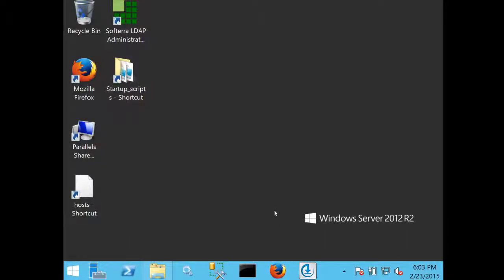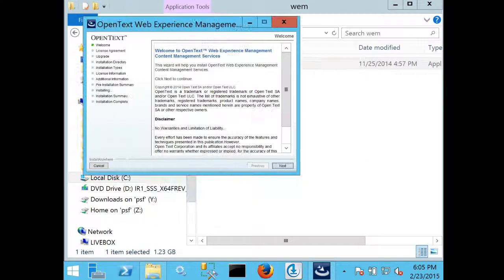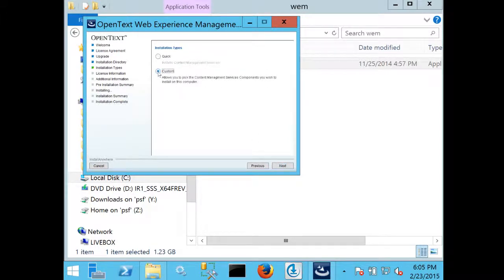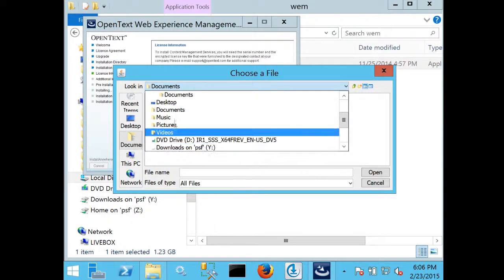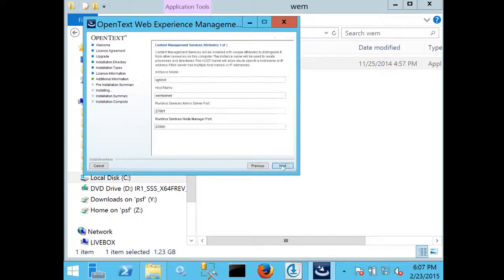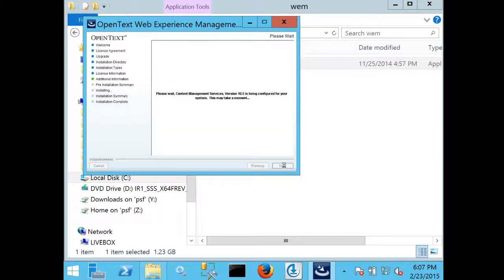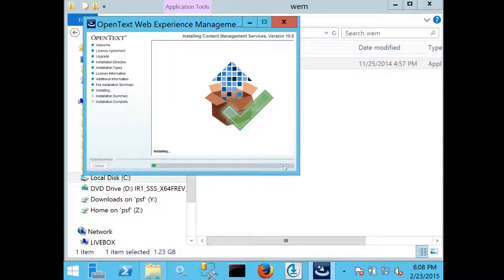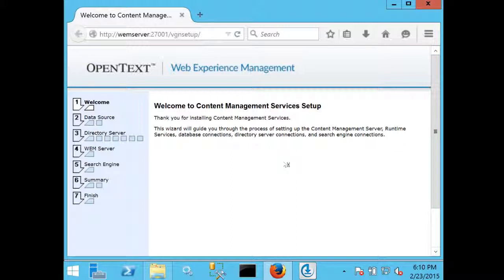3. WEM 10.5 Installation - Install WEM CMA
how to do a simple installation of the Web Experience Management CMA version 10.5.